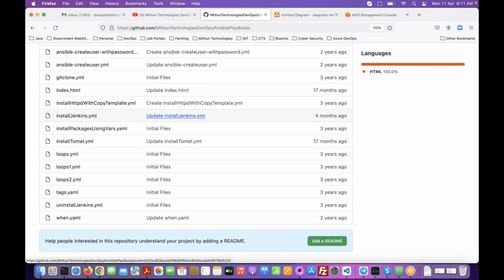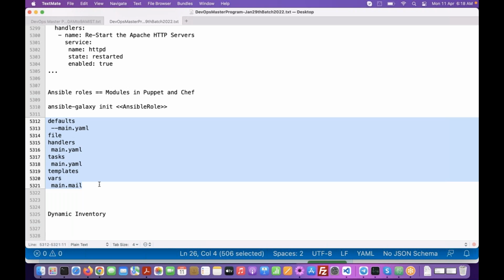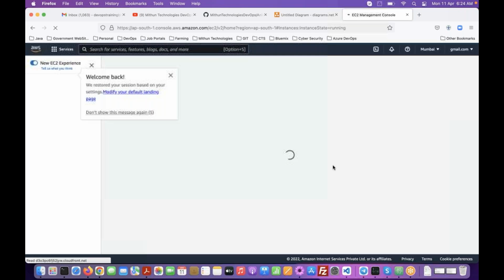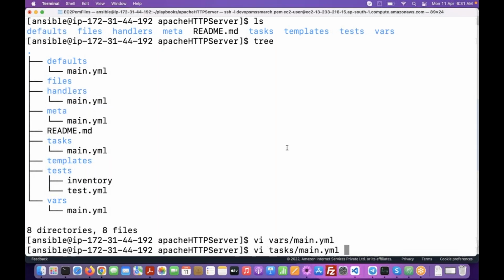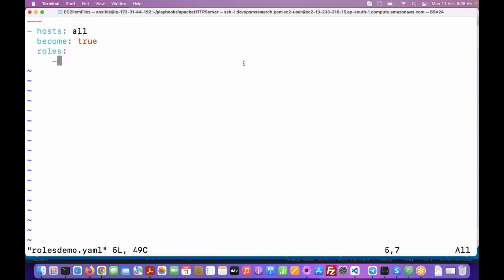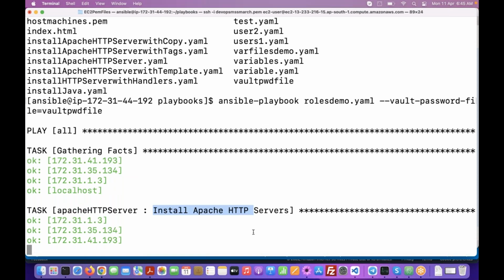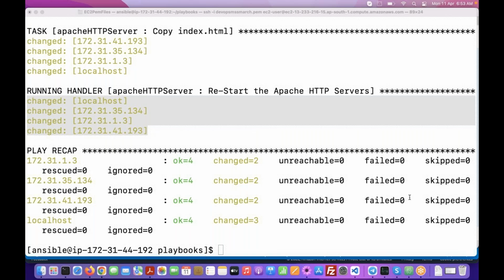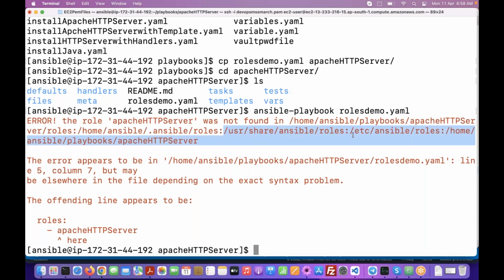Topic 8 Ansible Zero to Hero